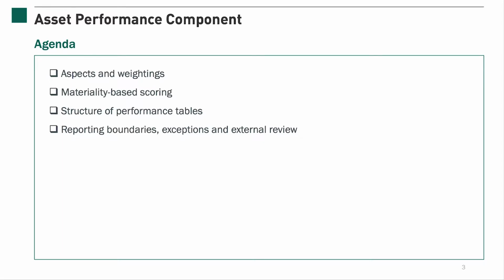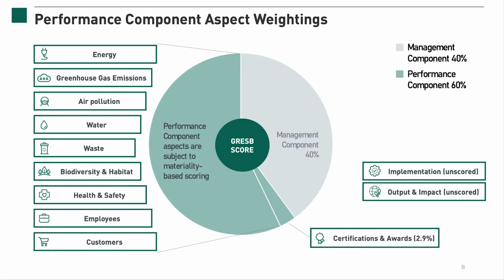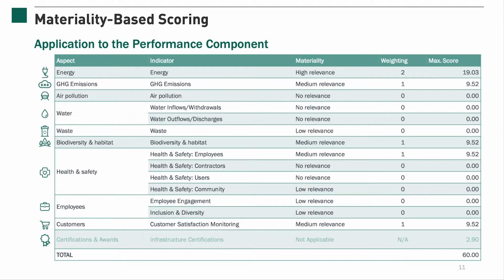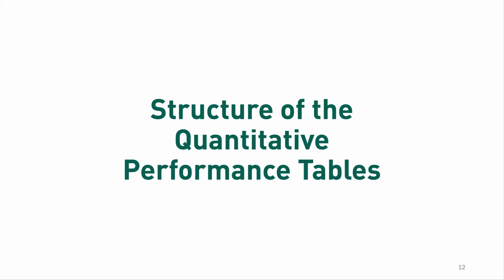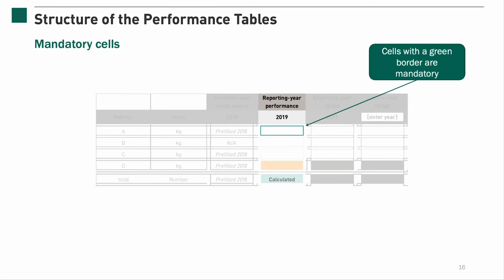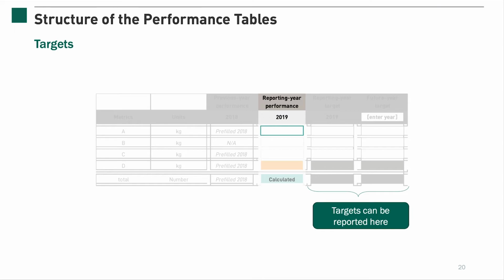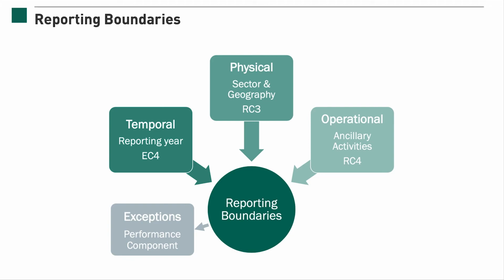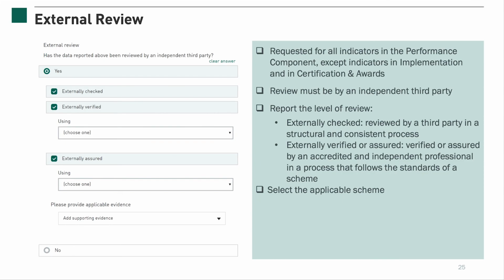Asset Assessment Performance Component Structure